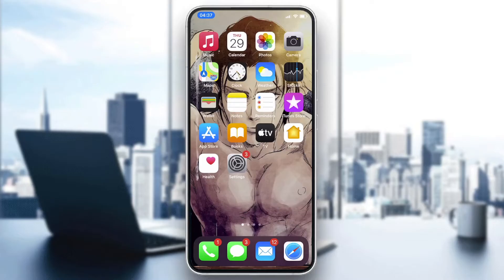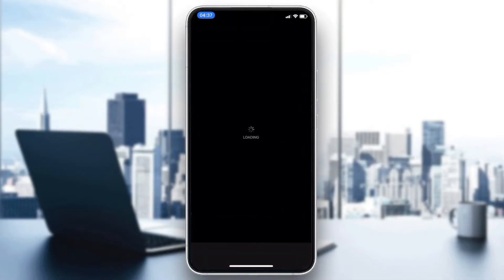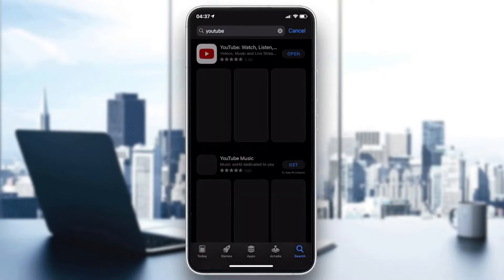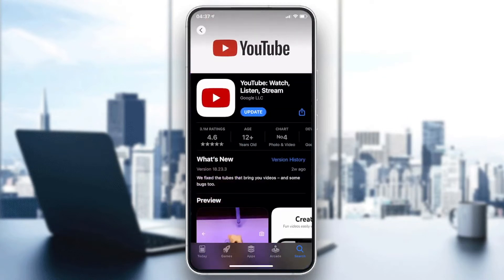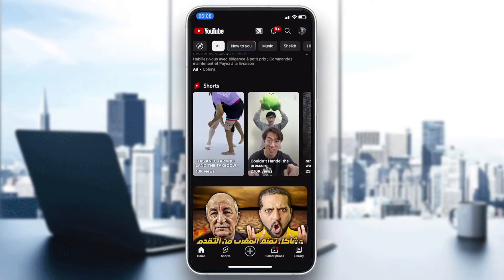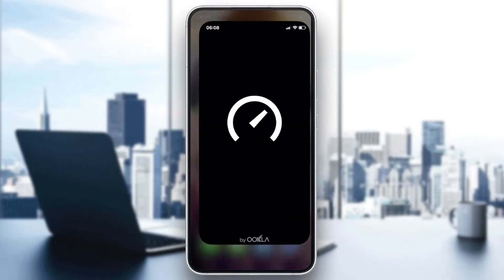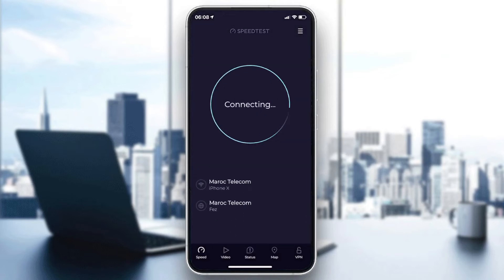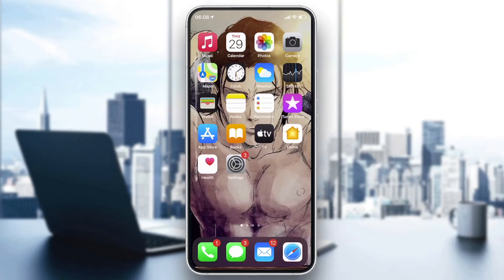How To Fix YouTube Thumbnail Not Showing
Today we talk about youtube thumbnail not showing,youtube thumbnail not showing on mobile,solutions to fix youtube thumbnail not showing,how to fix youtube thumbnail not showing android